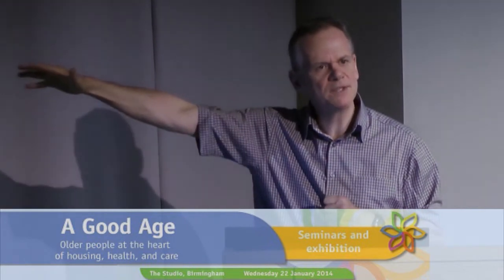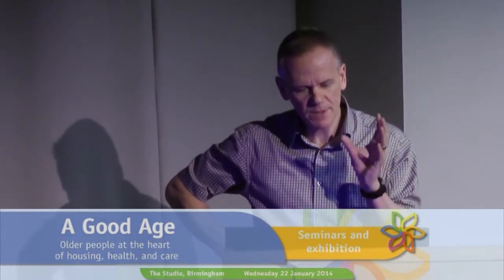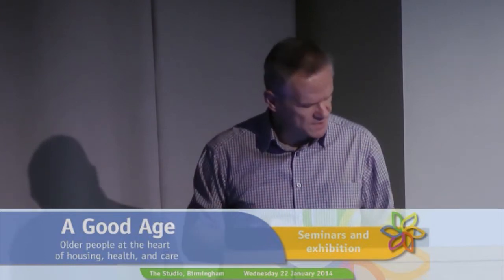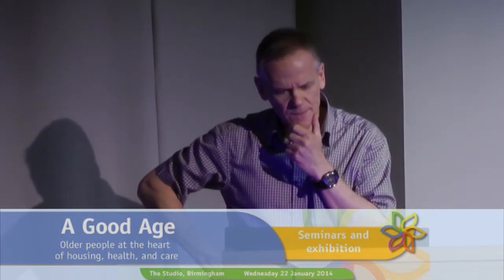Dr Mike Stone: Osteoporosis - the way ahead (part 2/2)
Dr Mike Stone, Director of Cardiff University’s Bone Research Unit, evaluates new treatments for osteoporosis in this exclusive presentation for GM Journal.